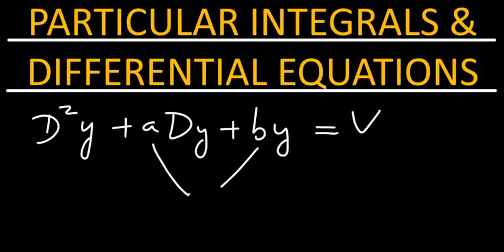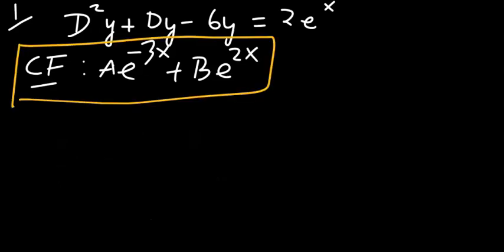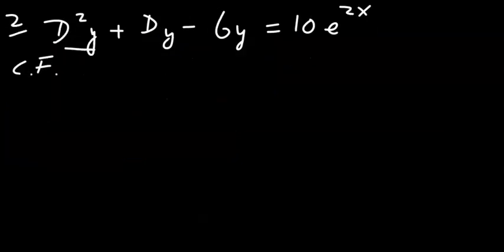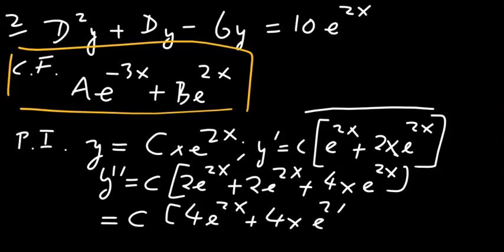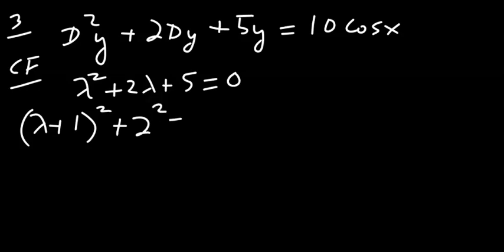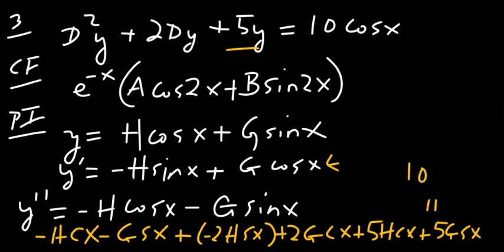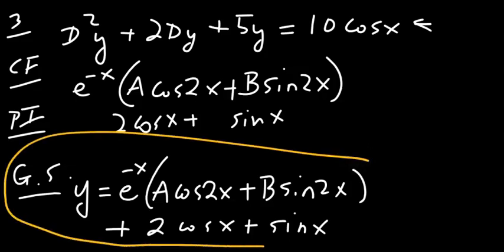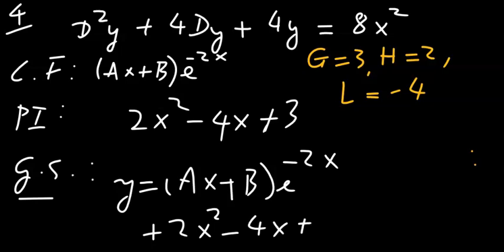Particular integrals and differential equations - Calculus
This video tutorial shows how to obtain general solutions of differential equations with constant coefficients. In particular, it shows how to determine particular integrals for some cases. Together with complementary functions, they are shown to form the general solutions of these differential equations.

0:00 Introduction
1:17 Problem 1
4:20 Problem 2
8:02 Problem 3
12:40 Problem 4